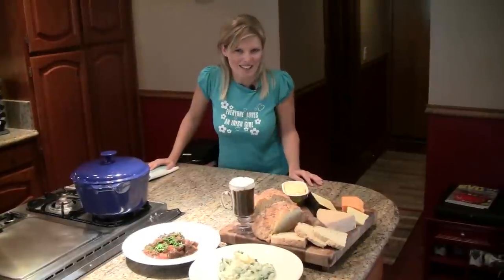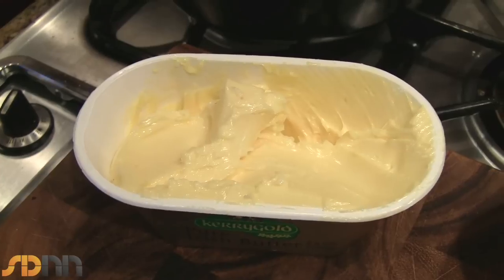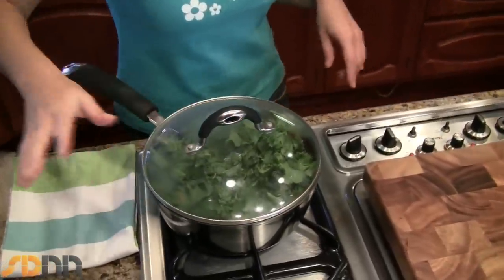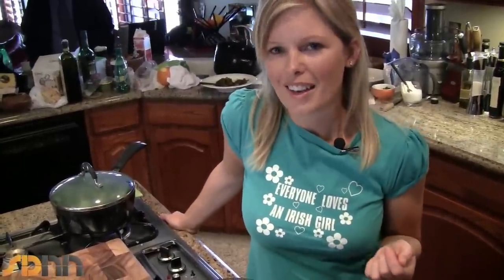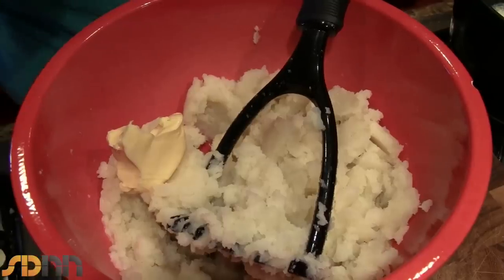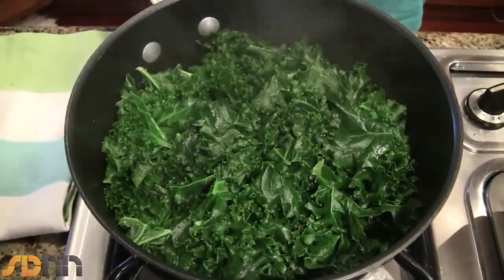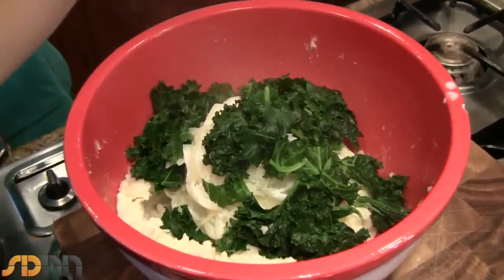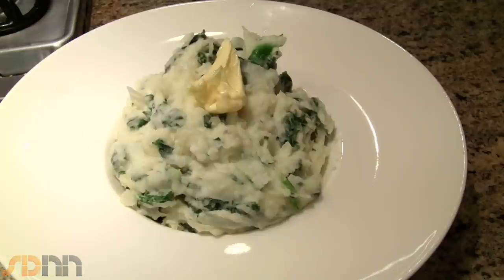Colcannon (Irish Mashed Potatoes): Recipe for a St. Patricks Day Feast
Light and fluffy mashed potatoes whipped together with onions, kale and plenty of golden, salty butter-- enough said. This is the final of four St. Patrick's Day recipes with Chef Diane.